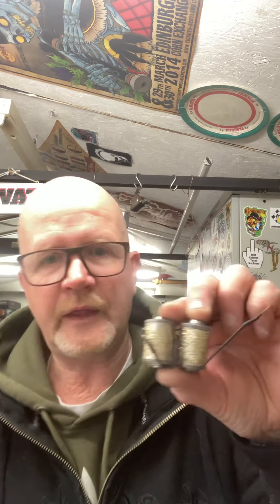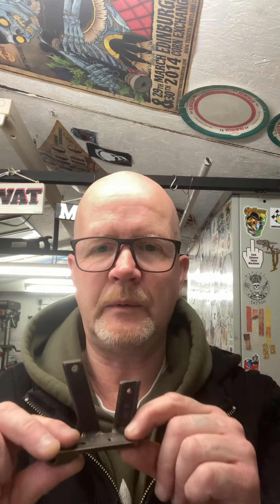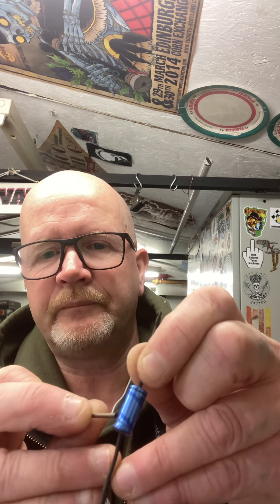Tattoo machine capacitor use and information camber Custom coil tattoo machines tuning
Hope this helps those who have asked for more information on capacitors please share like subscribe etc etc . Nothing to hide, I always share info wherever possible, take care and stay safe